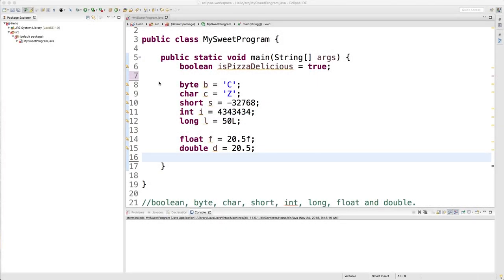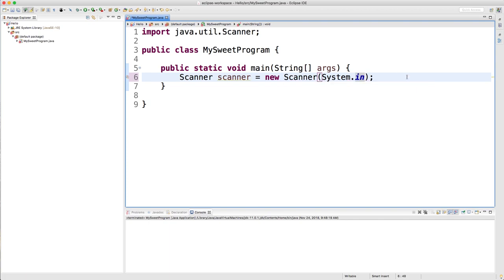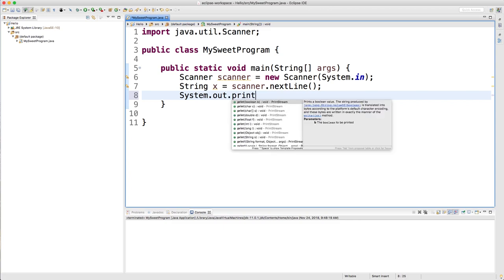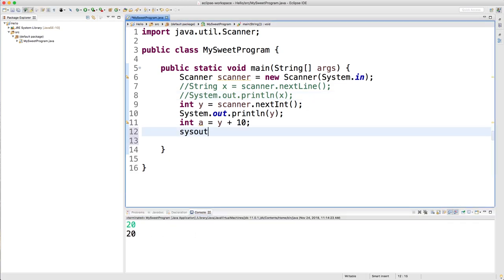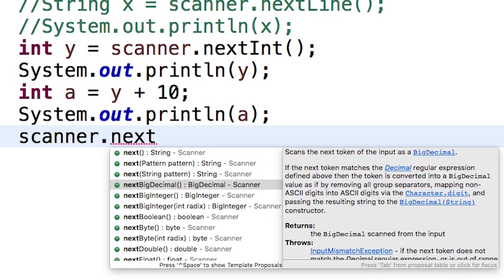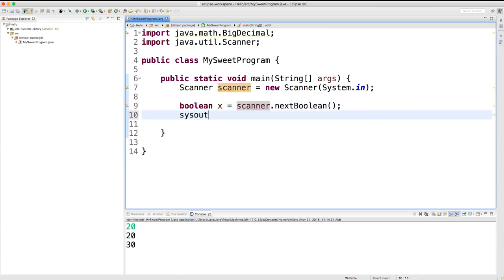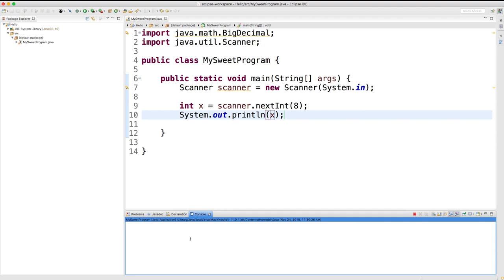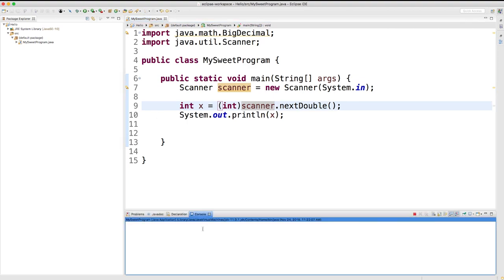Java Programming Tutorial 10 - Scanner Input